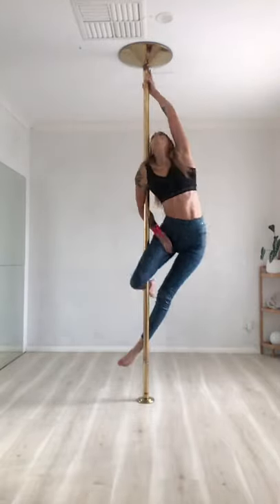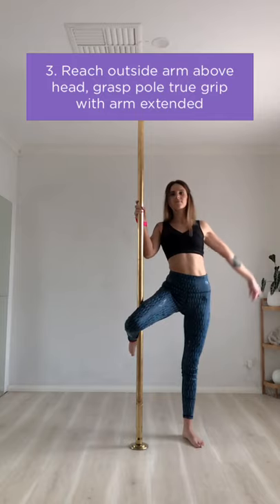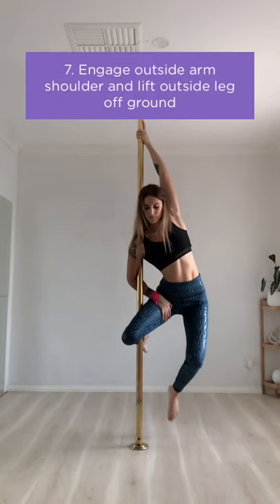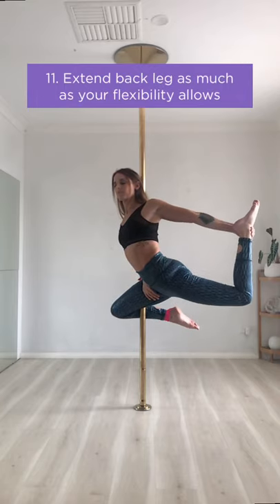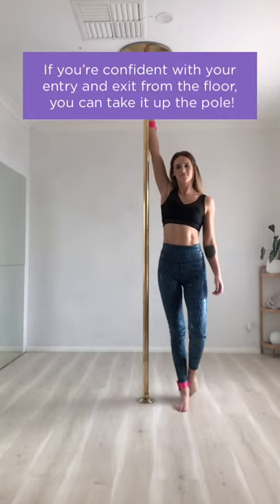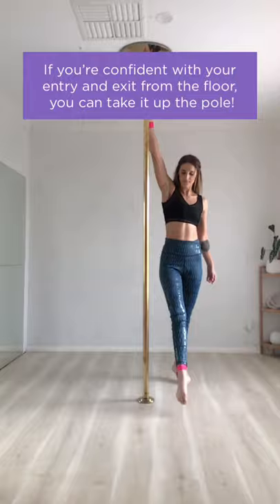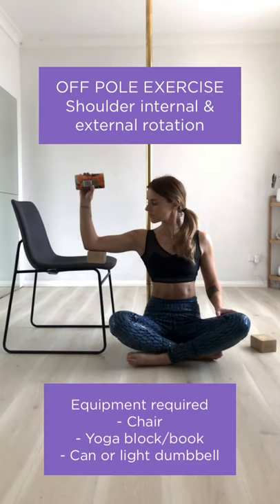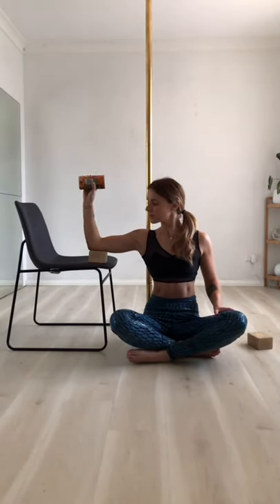Pole Trick Tutorial: Libellula (Intermediate Trick)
There are so many amazing beginner moves, spins and holds out there. We're excited to have Angela teach you this one.

And in term, the pole trick Libellula will teach you an important lesson in life. Pain is a part of beauty. The pain goes, but the beauty remains.

Angelina Polerina is wearing Sticky Fishnet Leggings, click the link below to know more about this pole wear

⭐⭐⭐⭐⭐  "When it’s freezing cold ❄️ but you want to play, @superflyhoneyworld sticky leggings save the day! 🤗" - Angelina Polerina